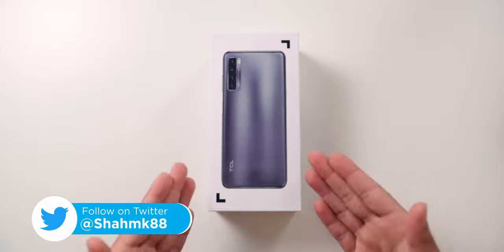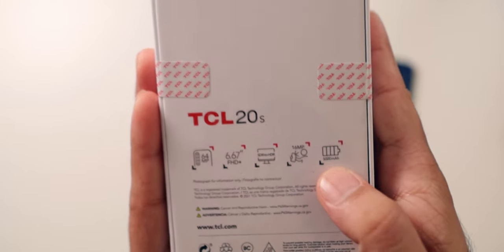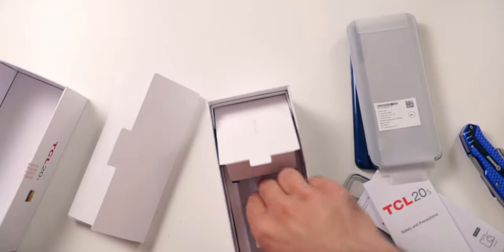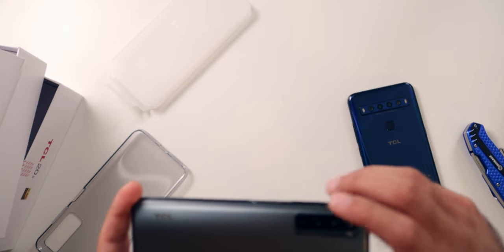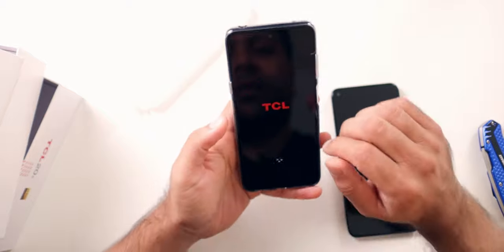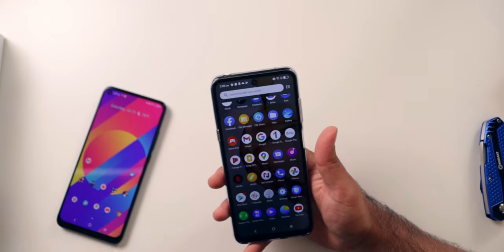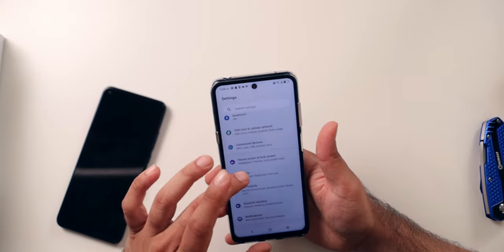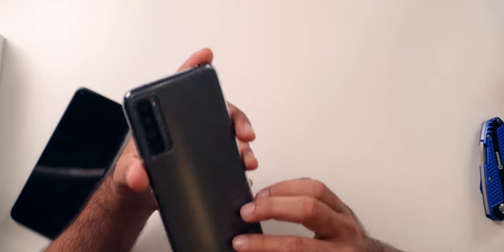Crazy amount of phone for just $250! | TCL 20S unboxing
TCL is going wild again with their midrange options. In this video I'm taking a look at the new TCL 20S, which packs some crazy features for just $250! More videos coming soon going over the other aspects of the phone.

TCL 20S
TCL 20 Pro 5G
TCL 20 SE